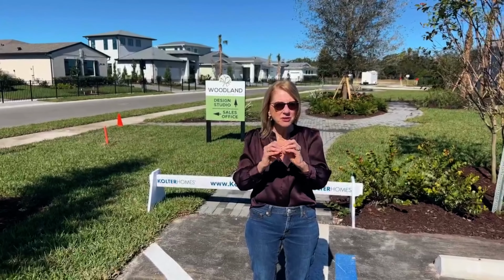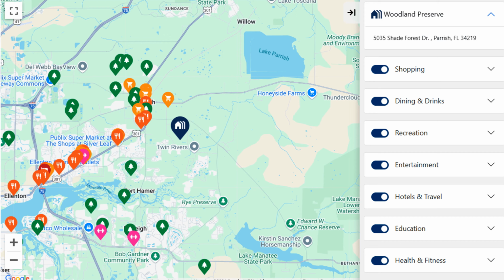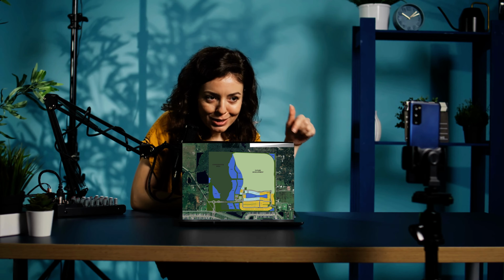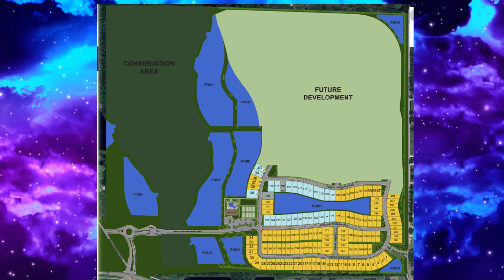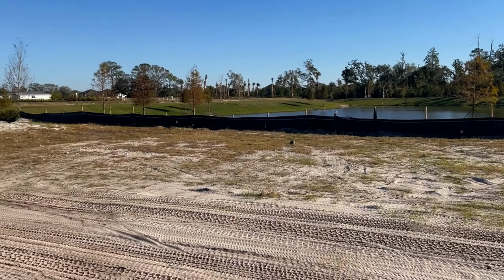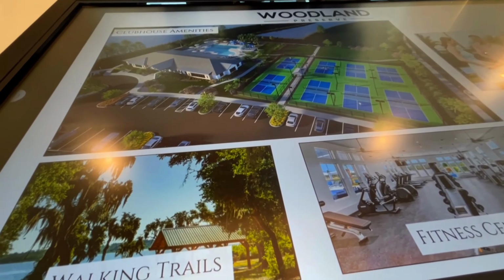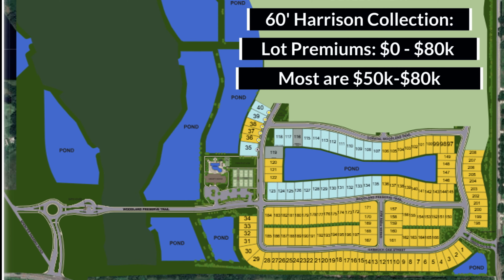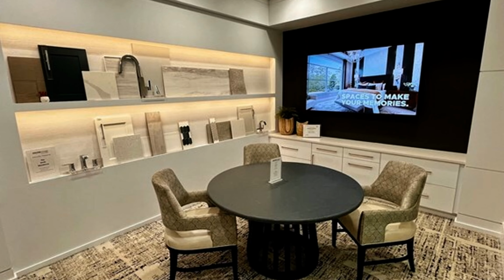NEW Parrish, FL Upscale 55+ Woodland Preserve by Kolter Homes | Ultimate Guide on Pricing & Fees!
Here's the comprehensive guide video on everything you need to know about this great new 55pluscommunity in parrishflorida! Fees, features, dues, amentities, lot prices, base pricing...all the stuff!! Individual model home tours in separate videos. Let me know your thoughts & questions!
Come live near the action in manateecounty with a close proximity to area gulfcoast beaches.

If you are considering moving to Manatee or Sarasota County & specifically Parrish, Palmetto, Bradenton, Lakewood Ranch, Ellenton, Sarasota, Florida and need help finding a home in this roller coaster market, allow me to help.  Through the relationships that I have within the industry of builders, knowledge of the re-sale market, along with an unwillingness to compromise, we will find you your home & the best incentives/options for your budget! 🙂
And if selling your home is in mind, let's strategize the best way to showcase your home's unique value!

👩🏼‍🏫 I also provide services for the following:
- Home Selling
- Home Buying & Certified New Home Specialist
- Relocation
- Home Staging & Design
Parrish, FL vs. Lakewood Ranch, FL | Which Area is Right For You? | Here's What to Know First ➡️
Newman Realty & Design is a local Parrish, Florida Real Estate Company with the Allison James Estates & Homes Brokerage providing 28 years of expertise in every aspect of selling a home or buying a home in the Manatee County & Sarasota County areas as well as the surrounding counties.